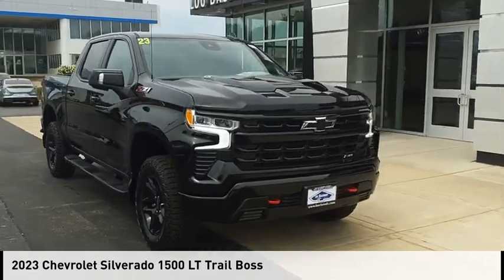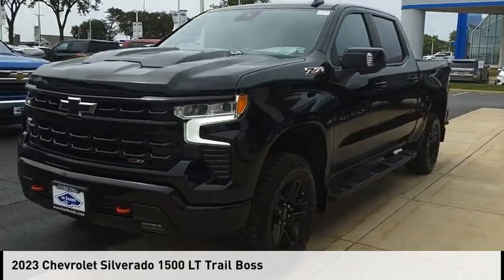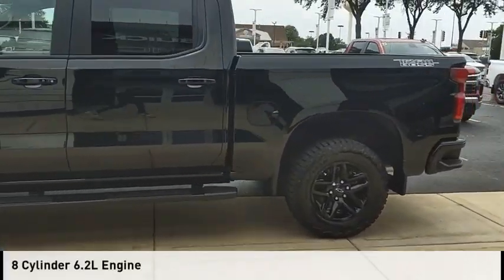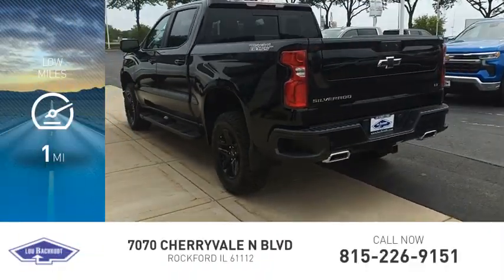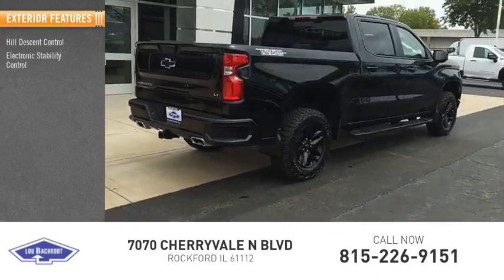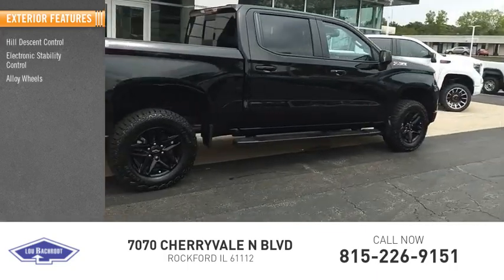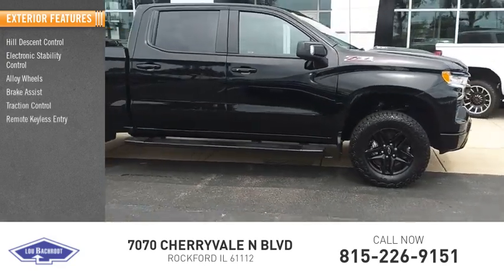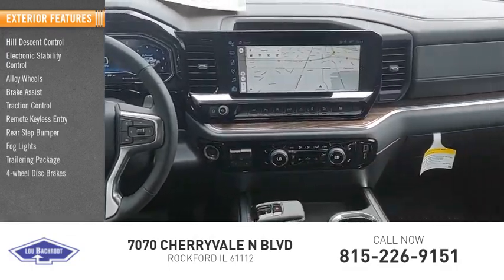2023 Chevrolet Silverado 1500 13186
2023 Chevrolet Silverado 1500 LT Trail Boss

2023 Chevrolet Silverado 1500 EcoTec3 6.2L V8 LT Trail Boss 4D Crew Cab 4WD Black Recent Arrival! WE SHIP ANYWHERE IN THE US!!, 10-Speed Automatic, 4WD, Jet Black Leather. 14/18 City/Highway MPG